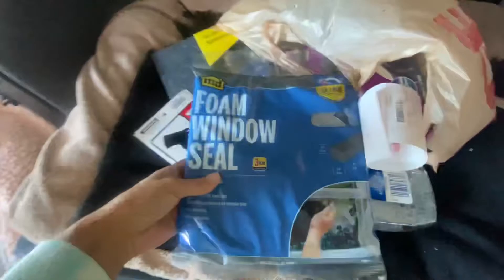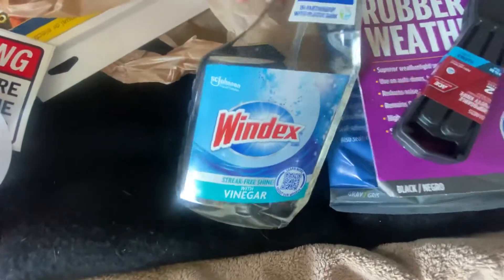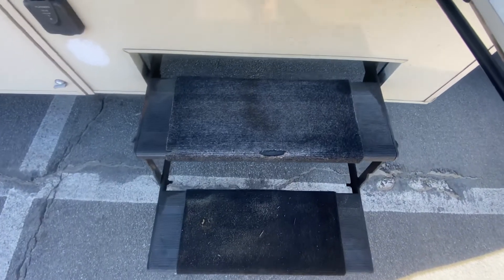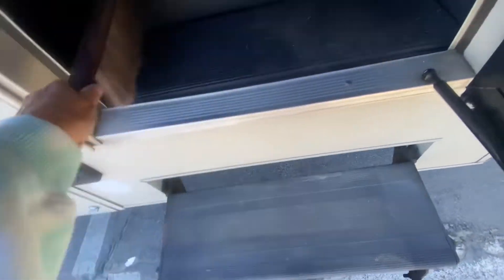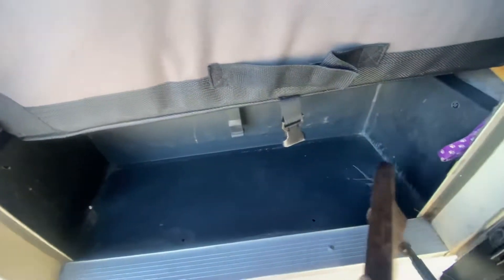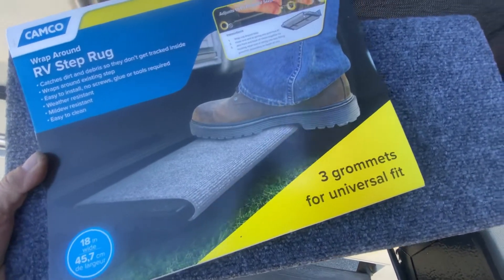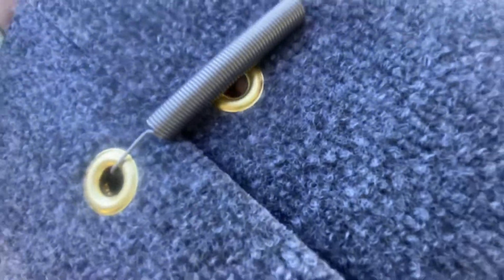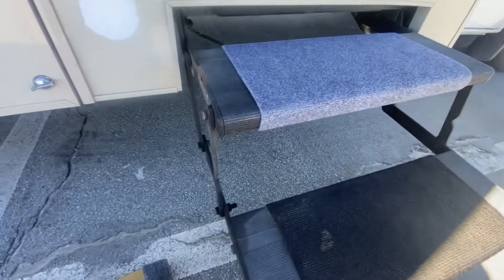Replacing RV Step Rug /Full Time RV Living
Camco TastePURE RV Water Filter

Camco TastePURE 25-Ft Water Hose

Camco Brass Marine / RV Water Pressure Regulator

WaterStorageCube Collapsible Water Containers

Mouse Traps, Reusable with Cleaning Brush - 2 Pack

YETI Rambler 20 oz Stainless Tumbler w/MagSlider Lid

Outdoor Clip Motion Sensor Lights

Ana’s Adventures is on @buymeacoffee! 🎉 You can support by buying a coffee ☕️

Data Plan Discount -
Switch to Mint Mobile and stop spending so much on your wireless plan. Then use the money you save to buy some coffee, because coffee makes the world go around.

My Post Office Box:
(Please let me know ahead of time if you plan to send something so I can prepare my excitement and make plans to pick it up or have it forwarded).